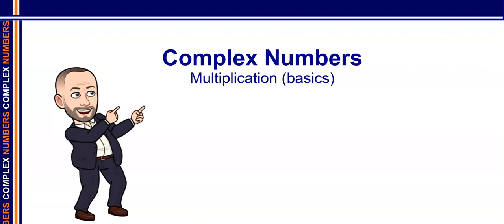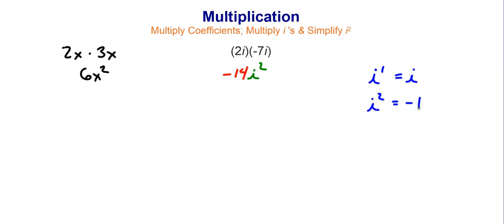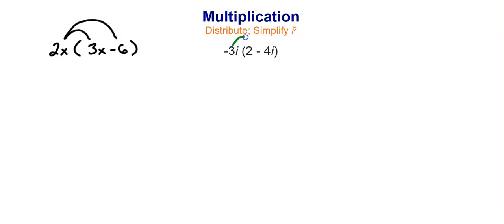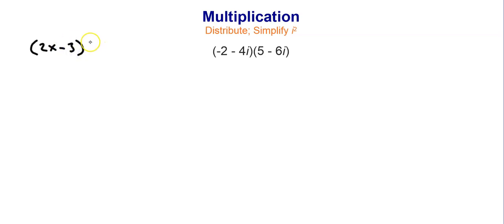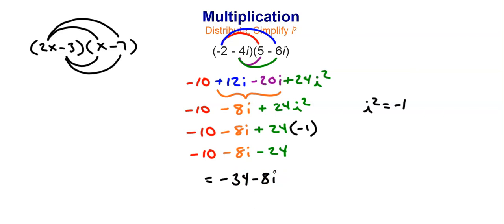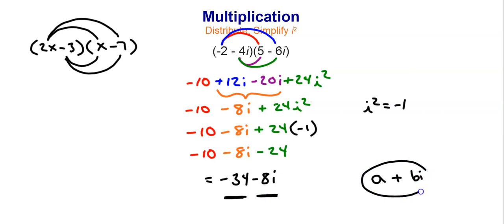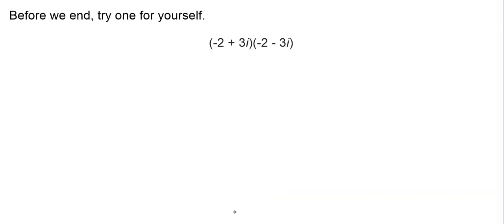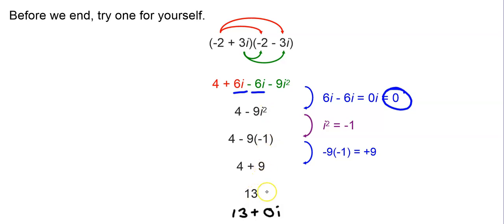01-4a Multiplying Complex Numbers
Demonstrates how to multiply complex numbers.